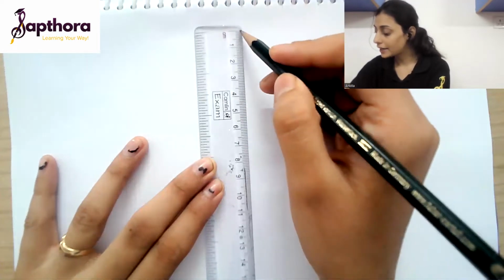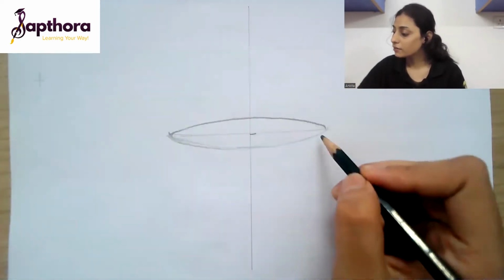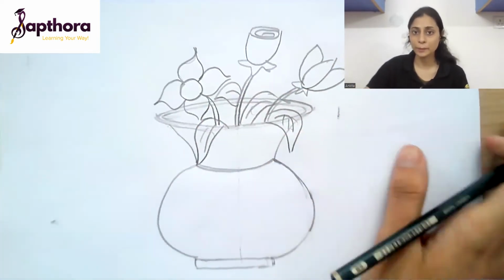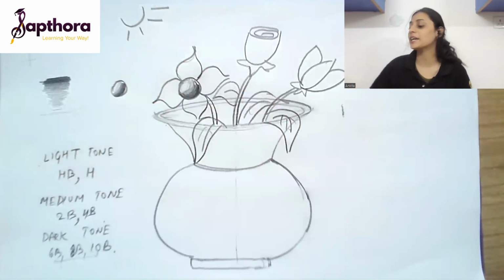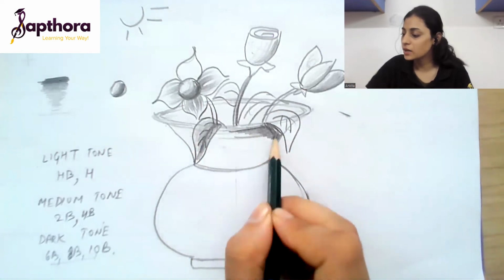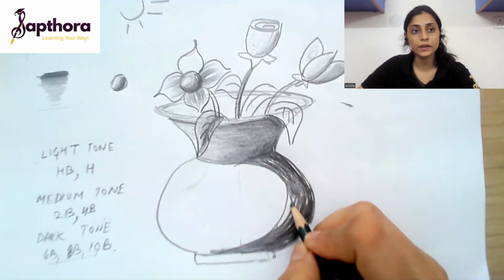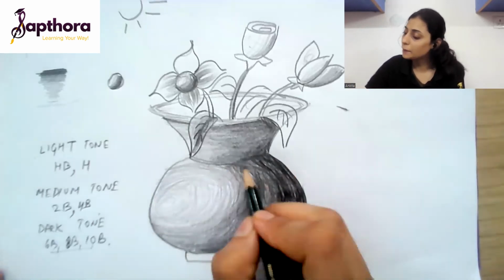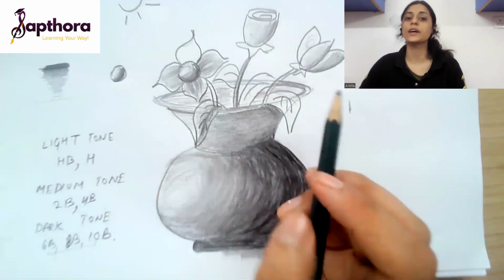Graphite Art | Session 4 | TANA Summer Camp | Sapthora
TANA SUMMER CAMP - GRAPHITE CLASSES